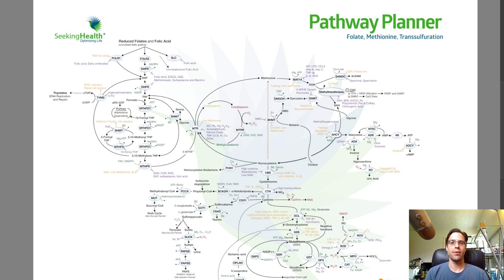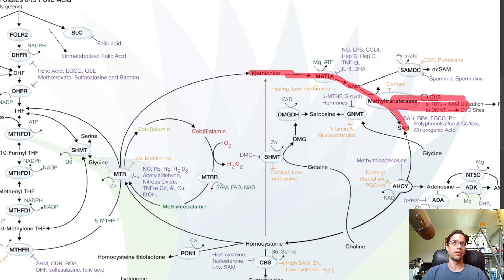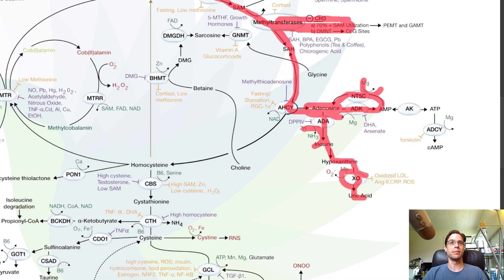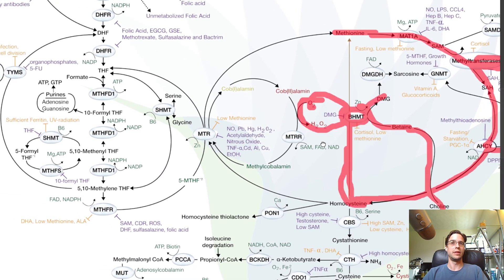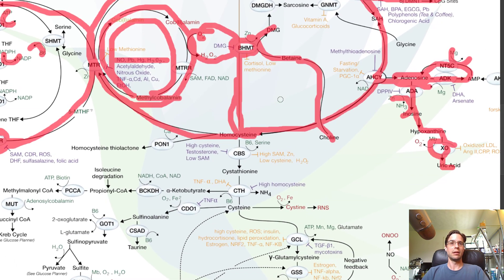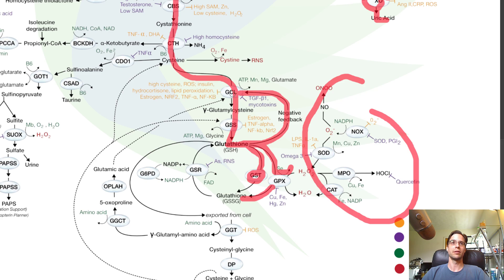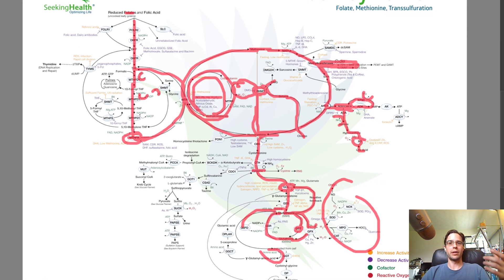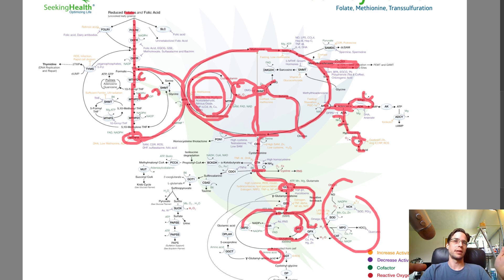How are nutrients and toxins handled by methylation, sulfuration and folate etc?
I use theoretical examples to explain how I see our "nutrient engine" functioning. The lack of proper nutrition and over abundance of toxins can lead to several of our body's systems essentially shutting down. By understanding how our engine functions, and providing the proper nutrients, there is a good chance we can restore these processes and get back to living a low-toxicity life.